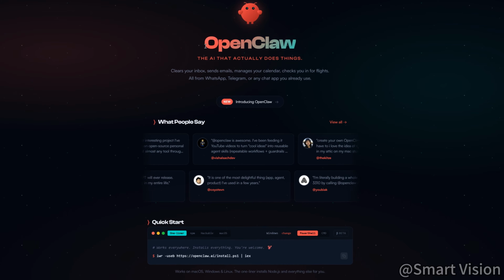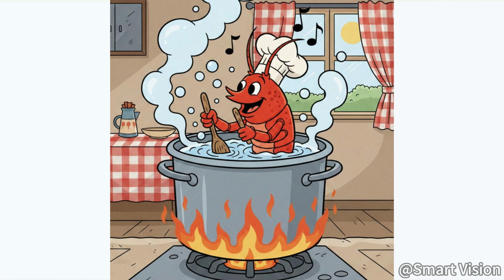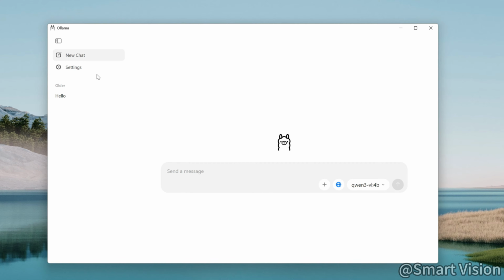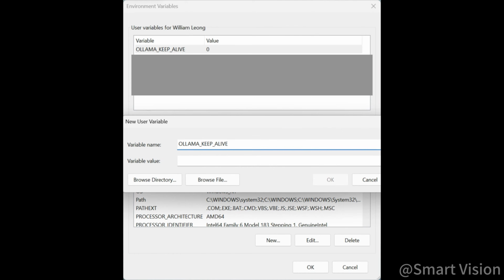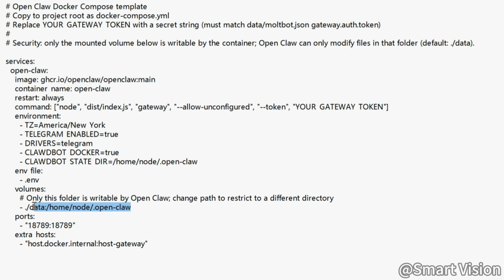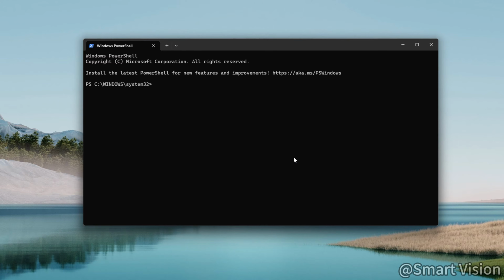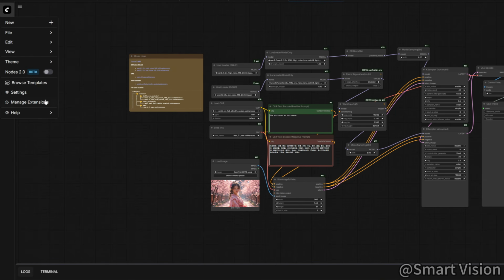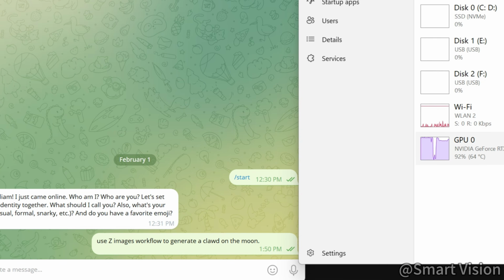OpenClaw Full Tutorial | I Tested Open Claw on a Low-VRAM PC | Generate Images & Videos Locally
This week’s hottest AI tool, Clawdbot (now Open Claw), can directly control your PC: auto-click, type, open software and run complex workflows. In this video I show a full, step-by-step Windows setup so you can run Open Claw locally, token-free, and on low-VRAM machines. I demonstrate Docker + Ollama (Qwen3-VL 4B), Telegram bot setup, and how to use Open Claw to control ComfyUI to generate images and videos. Safety and sandboxing tips included.

Timeline:
0:00 Intro / What is Open Claw (Clawdbot)
0:56 How to install (Install Docker + WSL on Windows)
1:55 Install Ollama & choose Qwen3 VL 4B
3:30 How to set Telegram
4:04 How to install Open Claw
6:52 How to use open claw to control ComfyUI (generate images and videos)